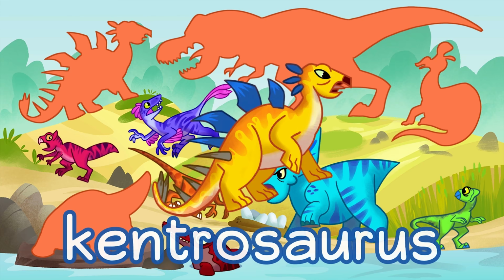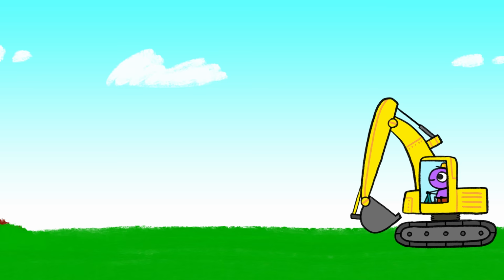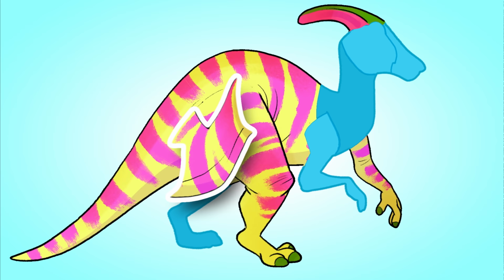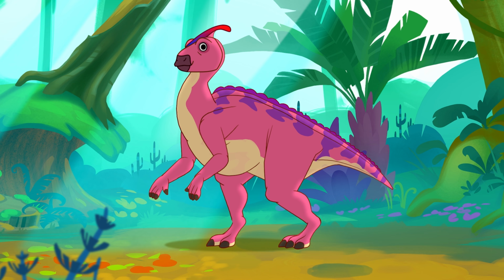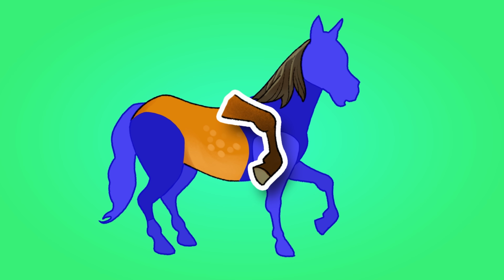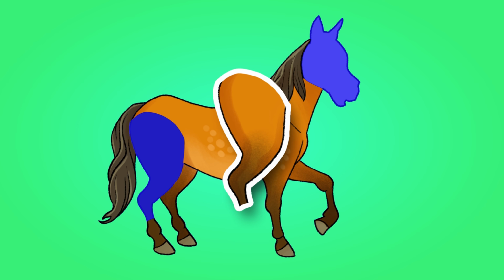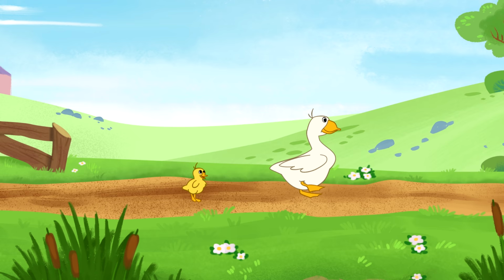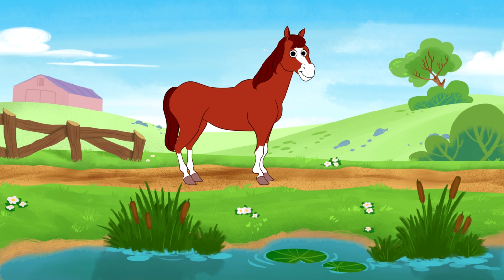Club Baboo | Learn dinosaur names and animal sounds with Baboo